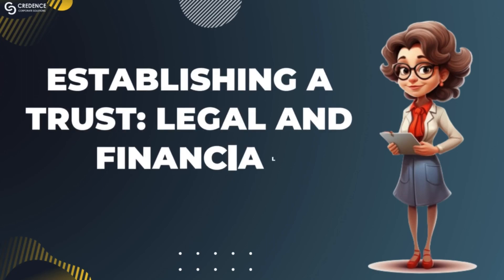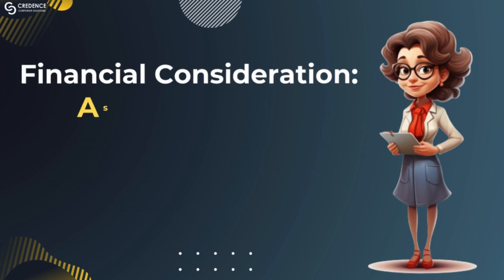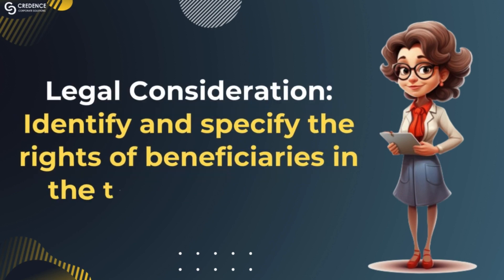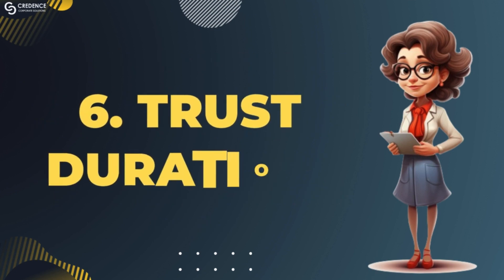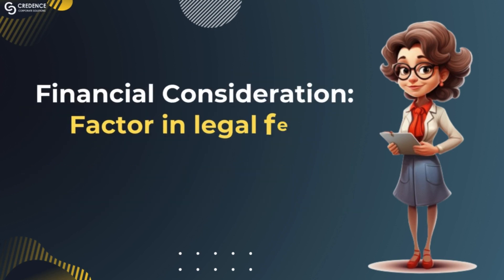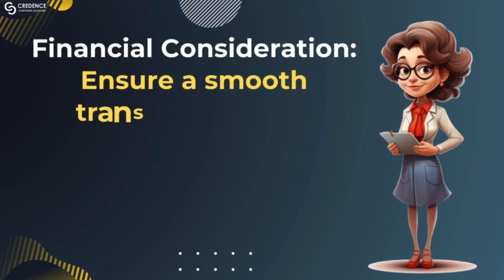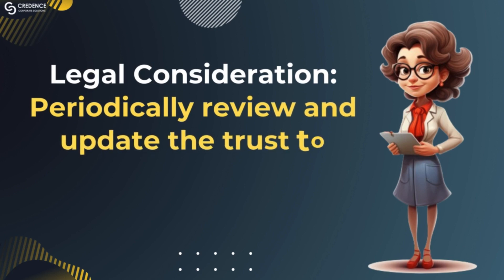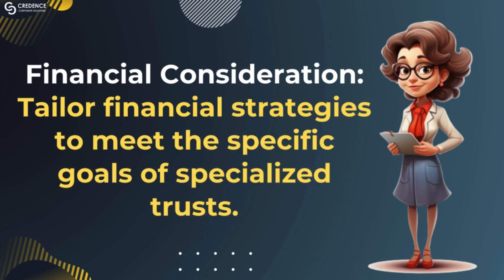Legal and financial factors crucial in trust establishment | Credence Corporate Solutions